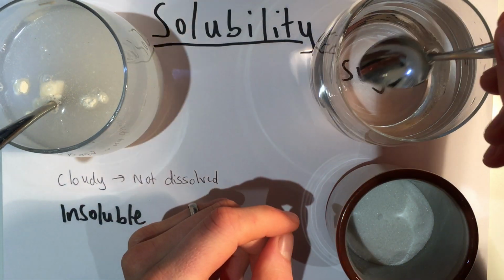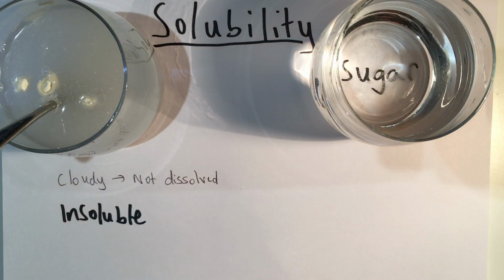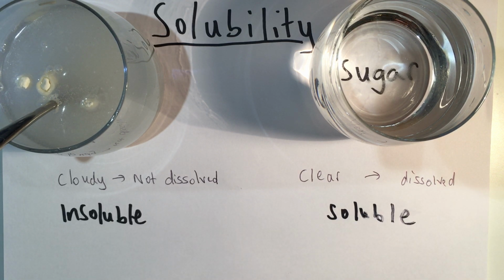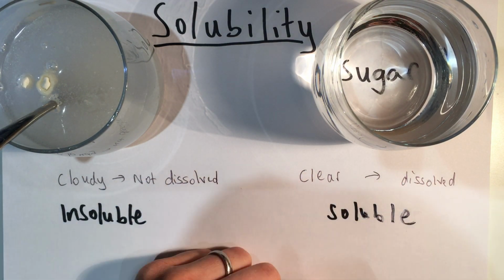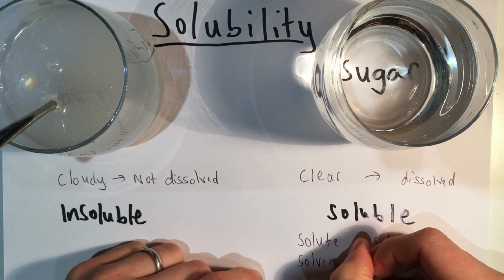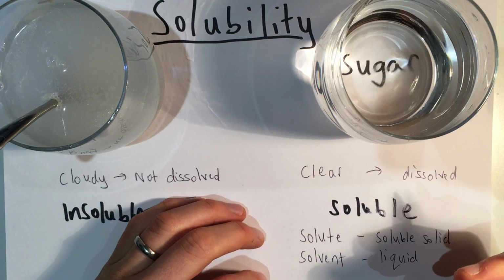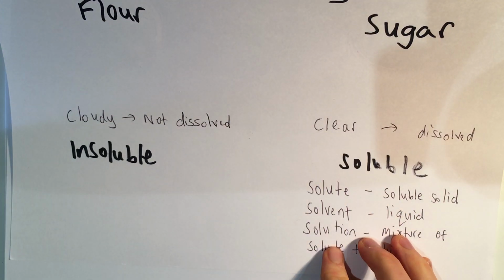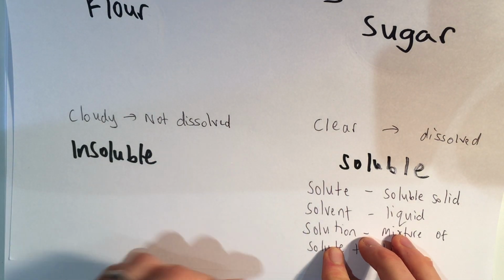Solubility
Definitions of the key terms soluble, insoluble, solute, solvent and solution